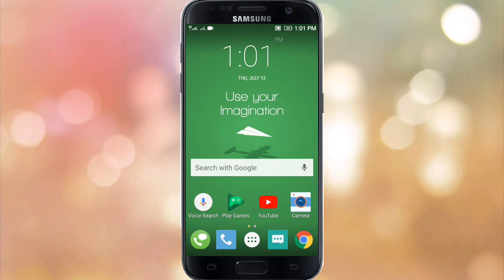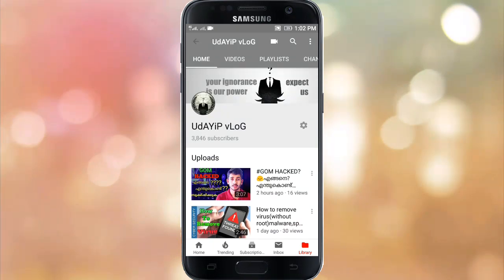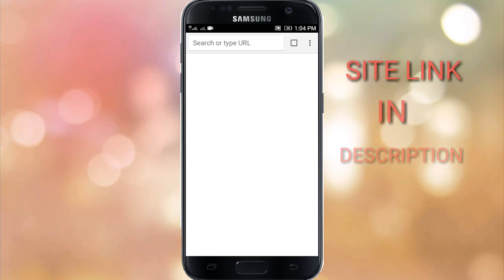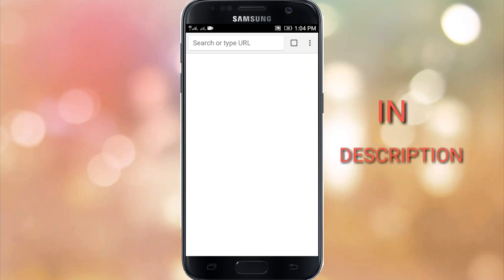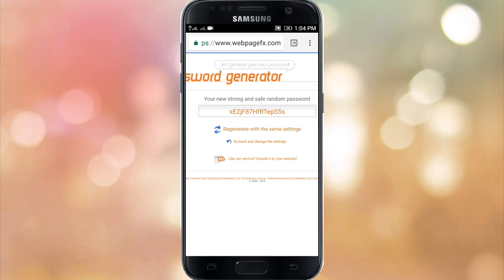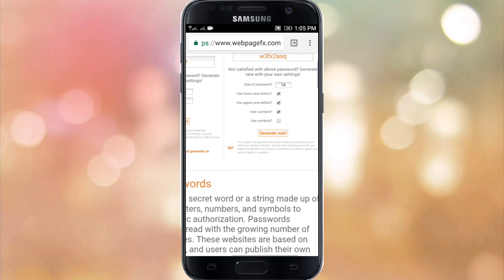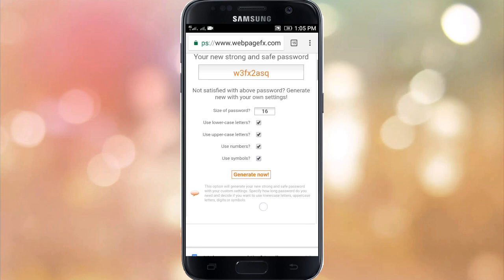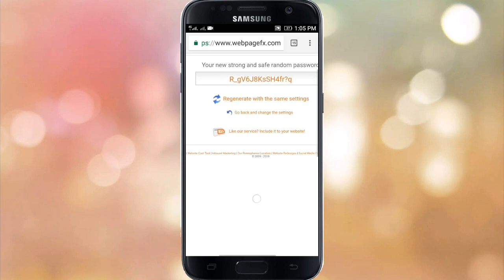How to create a strong password in malayalam|എങ്ങനെ ഒരു സ്ട്രോങ്ങ്‌ പാസ്സ്‌വേർഡ്‌ ക്രീറ്റ് ചെയ്യാം?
I am explaining in this video about how to create a strong password.